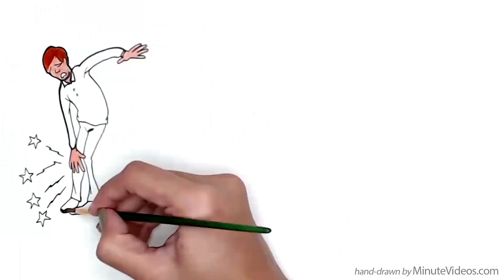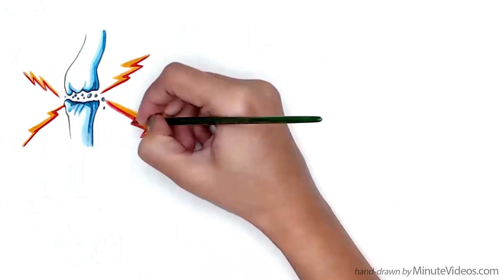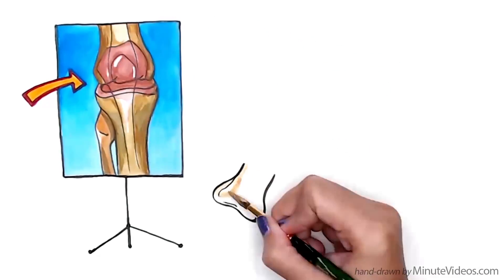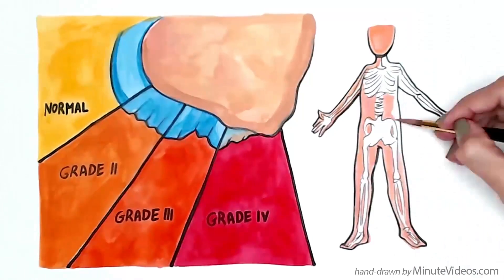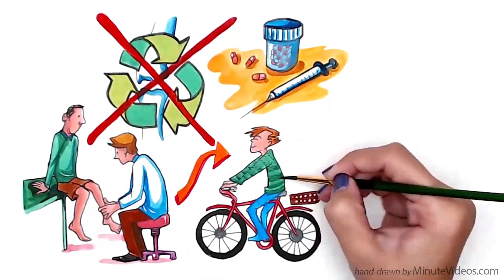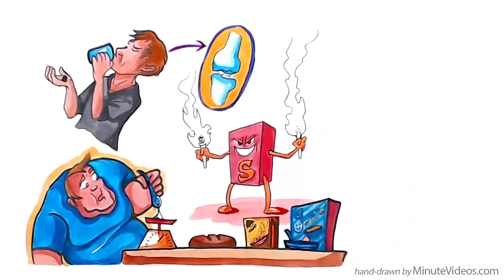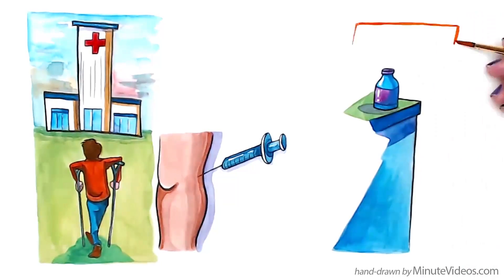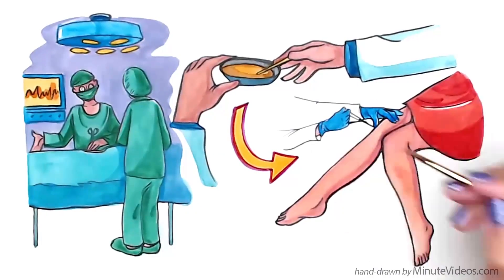What is Osteoarthritis - A short Introduction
This is a short video to explain the most important things you need to know about Osteoarthritis.

Please let us know what you think and ask any questions you have about this condition and what you can do to make it better in the comments.

Video Transcript:

Scene 1 - Introduction & statistics

Living with pain, stiffness, or inflammation of the joints can be a sign of osteoarthritis. Osteoarthritis is the most common form of arthritis, affecting one-third of U.S. adults over the age of 65. In this video we explain what causes osteoarthritis, what it does to your body and some of the best treatments that are available today.

Scene 2 - The cause of Osteoarthritis

Osteoarthritis is mostly caused by wear and tear of aging joints, but excessive weight, extreme physical activity, or repetitive manual tasks can make it worse faster. Osteoarthritis is also linked to genetic predispositions, inflammation, diet and damage to the bone underneath the cartilage which supplies the cartilage with nutrition.

Scene 3 - The Healthy Function of a joint

A joint is where two bones meet. The ends of these bones are cushioned by a smooth, slippery layer of articular cartilage, much like the rubbery cartilage found on the tip of a chicken leg. Movable joints are surrounded by a synovial membrane that contains a liquid called synovial fluid.

Scene 4 - How does the disease affect the joint's function

Osteoarthritis occurs when the joint cartilage erodes, and the bones begin to grate against one another. Bone spurs are protrusions that can grow from the bone as a result of this constant friction. Osteoarthritis can affect any joint of the body, but it is most prevalent in Knees, hips, big toes, spine and hands.

Scene 5 - Home Remedies for Osteoarthritis

Osteoarthritis has no cure, but there are a variety of options to treat the disease. If the disease is caught early and there is just some wear and tear, some of the joint can be preserved through simple but consistent lifestyle changes. Oral supplements like glucosamine sulphate can help the body repair the damage or increase synovial fluid in the joints.

Scene 6 - Medication for Osteoarthritis

Anti-inflammatories will temporarily relieve pain but probably speed up the process of joint degeneration. For overweight individuals it’s important to reduce sugar including bread, rice and breakfast cereals, which helps to lose weight and reduces inflammation. Sugar itself produces inflammation in the body. Riding a bicycle for 5 minutes 4 times per day improves circulation in the joint and pilates is good for muscle strength.

Scene 7 - Medical Intervention

Medical interventions are also an option if the cartilage is completely eroded and the joint’s bones are rubbing together. Anti-inflammatory hormones like cortisone can be injected to reduce the pain temporarily but they make arthritis worse over time. Over-the-counter pain relievers like acetaminophen or paracetamol can also be used and when they aren’t enough, a doctor can prescribe a mild opiate like codeine to help with the pain.

Scene 8 - Medical Intervention

As a last resort, arthritis patients may turn to surgery to replace the bad joint with an artificial metal or ceramic joint. In recent years Platelet Rich Plasma Therapy and Stem Cells have been used to reduce pain and repair some of the damage caused by Osteoarthritis to avoid or delay surgery.